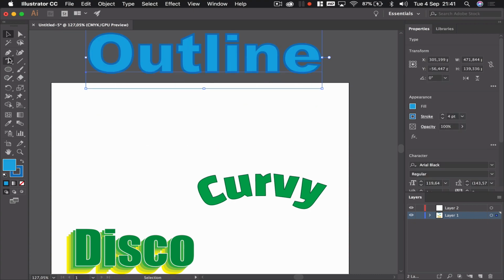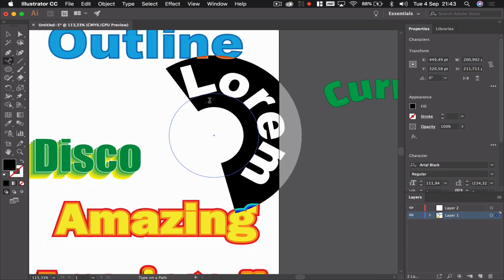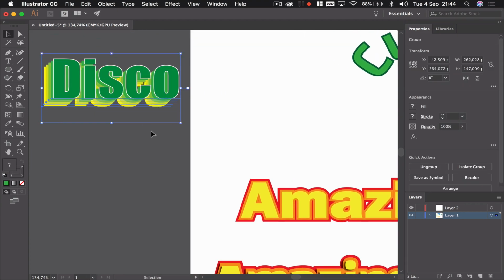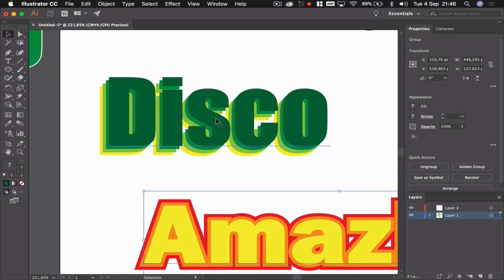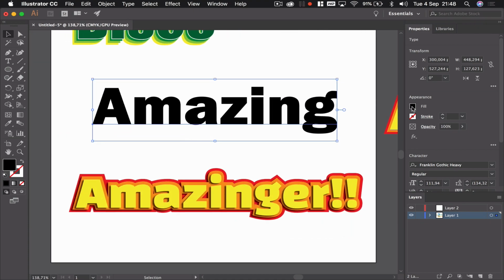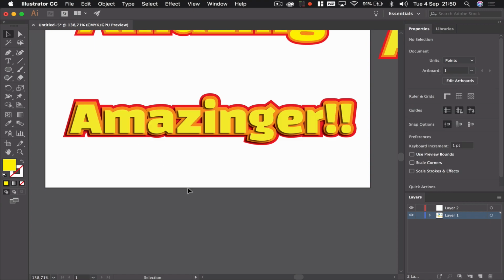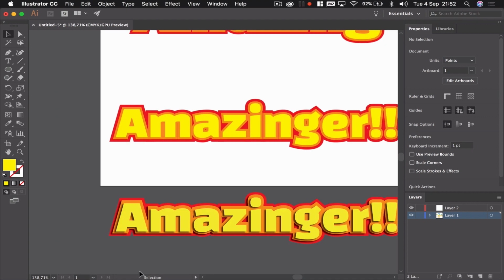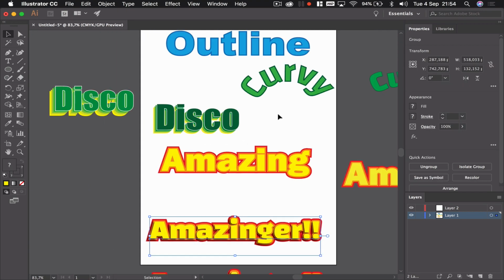Adobe Illustrator Text Effects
We look at 5 different styles of text and how to create them.